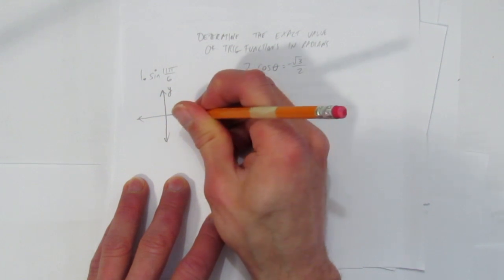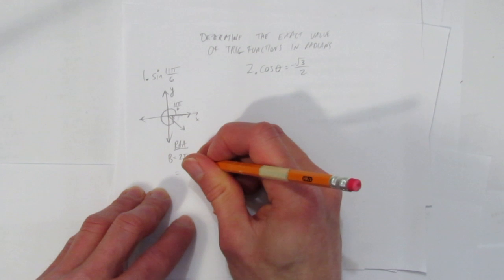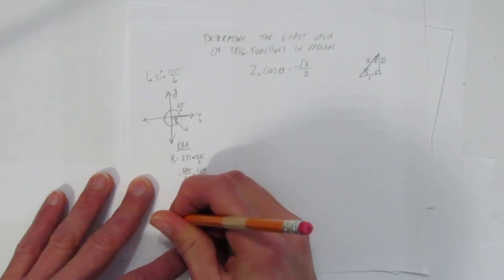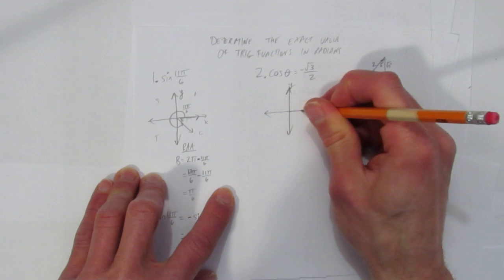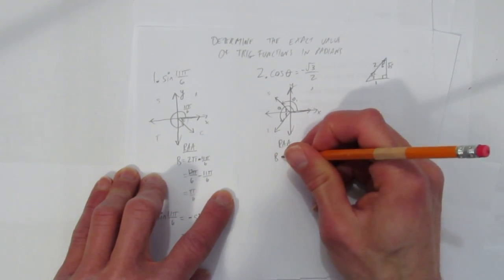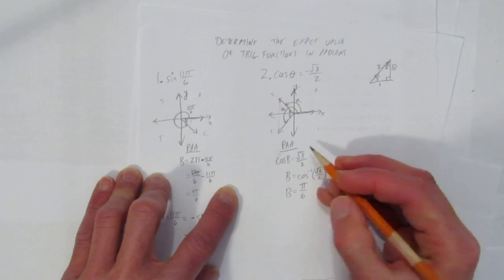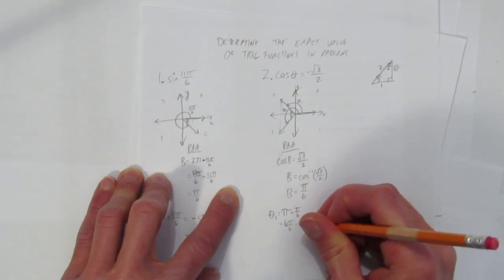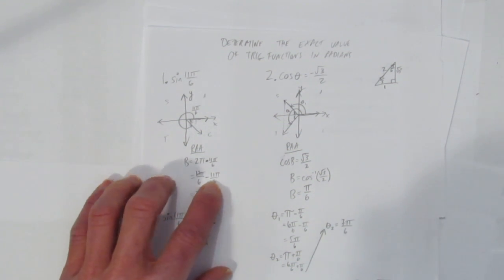DETERMINE THE EXACT VALUE OF TRIG FUNCTIONS IN RADIANS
This video shows how to determine the value of a trigonometric rotation, when there are two possible answers, using radians.  See also "DETERMINE THE EXACT VALUE OF TRIG FUNCTIONS IN DEGREES."